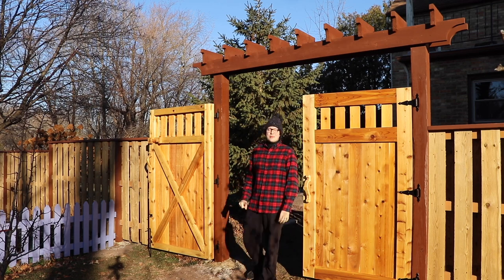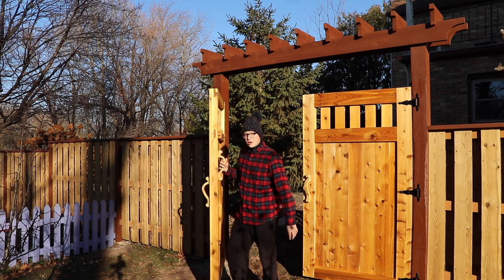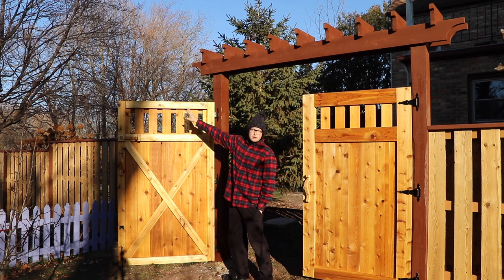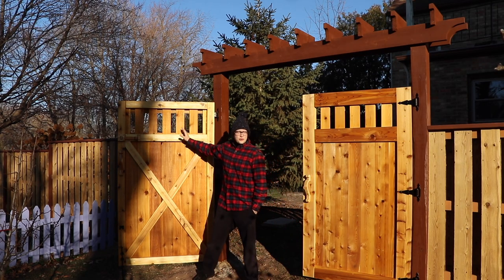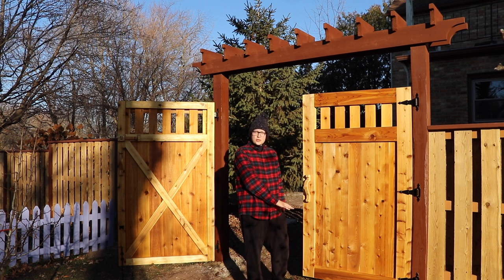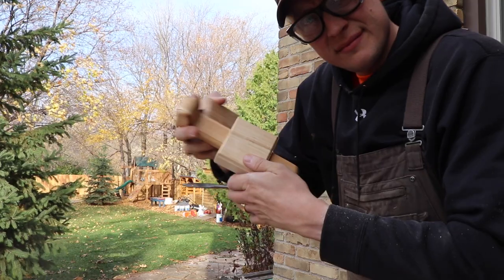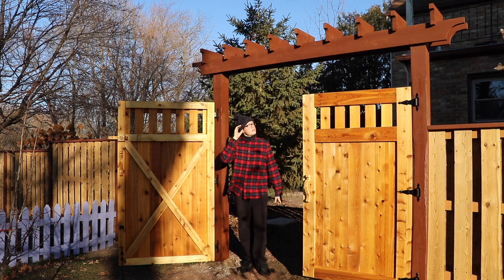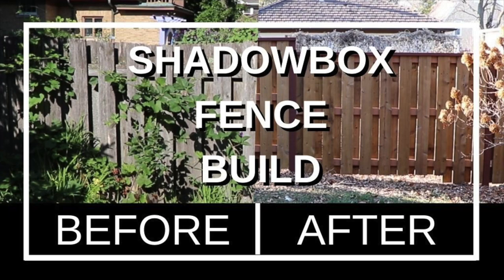How to Build a Double Fence Gate & Arbor - Building a Shadowbox Fence Part 7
Add a touch of showmanship to your fence with a grand entrance.  This double gate is 3" thick and made entirely of cedar.  The arch is just under 8-feed wide and 8-feet tall.  This is perfect for getting vehicles into your yard with ease, and dang guys does it ever look good!